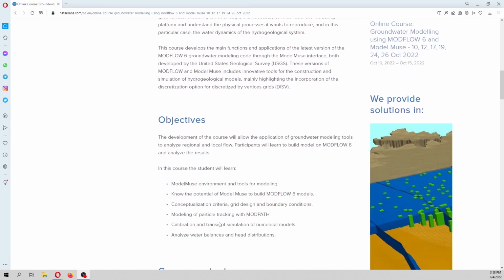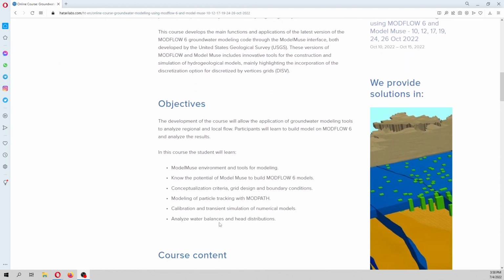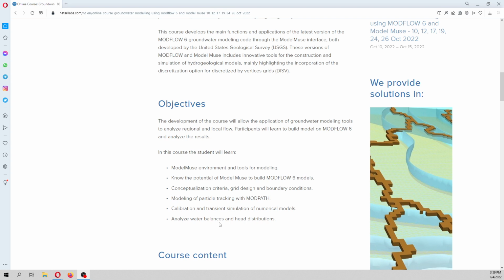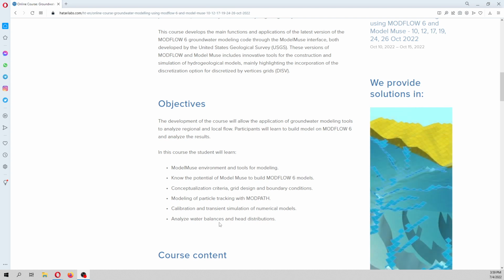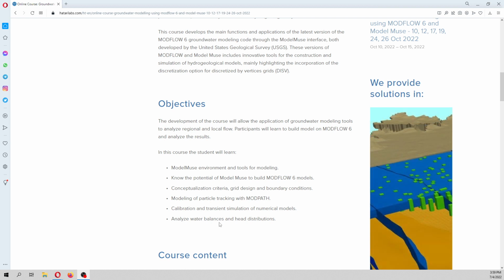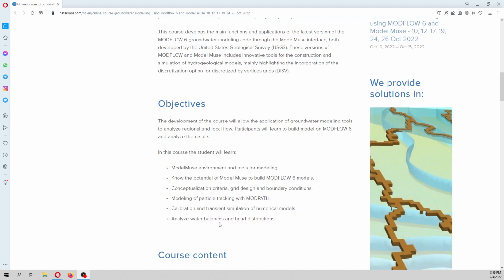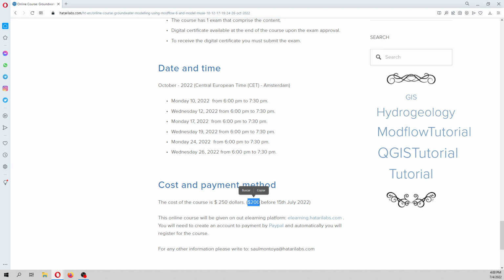Intro to Online Course: Groundwater Modelling using MODFLOW 6 and Model Muse - Oct 2022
This course develops the main functions and applications of the latest version of the MODFLOW 6 groundwater modeling code through the ModelMuse interface, both developed by the United States Geological Survey (USGS). These versions of MODFLOW and Model Muse includes innovative tools for the construction and simulation of hydrogeological models, mainly highlighting the incorporation of the discretization option for discretized by vertices grids (DISV).